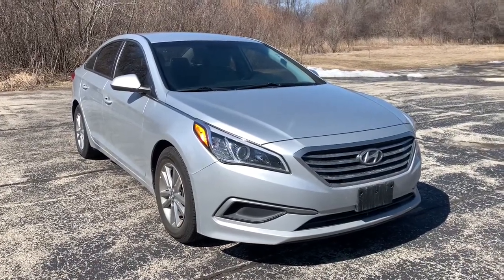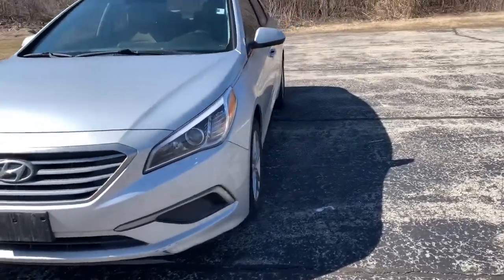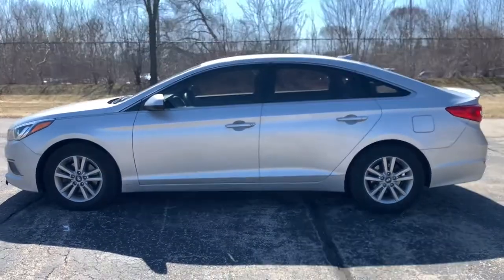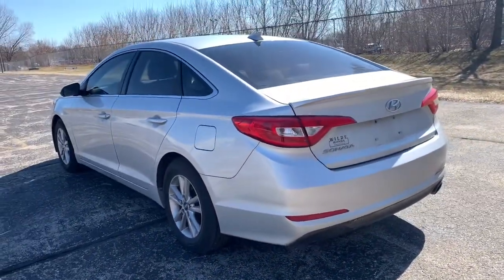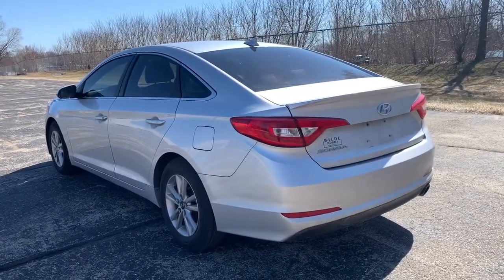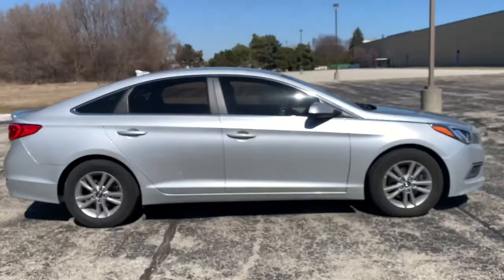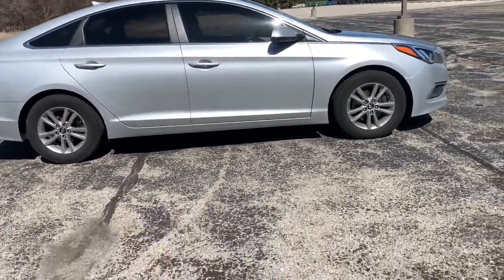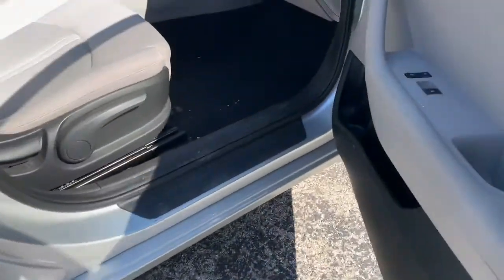2016 Hyundai Sonata Milwaukee, Shorewood, Brown Deer, Brookfield, Menomonee Falls, WI CP12222A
Symphony Silver Used 2016 Hyundai Sonata available in Glendale, Wisconsin at Andrew Chevrolet. Servicing the Milwaukee, Shorewood, Brown Deer, Brookfield, Menomonee Falls, WI area.

Andrew Chevrolet
1500 W. Silver Spring Dr

Recent Arrival! Clean CARFAX. Gray Cloth.brbrbrSymphony Silver 2016 Hyundai Sonata Base 4D Sedan 6-Speed Automatic with Shiftronic 2.4L 4-Cylinder DGI DOHC FWD 25/38 City/Highway MPGbrbrbrWANT TO SAVE TIME AND MONEY? CHECK OUT SHOP-CLICK-DRIVE AT ANDREW CHEVROLET. Go to any used or new vehicle on andrewchevrolet.com and click on the Explore Payment Options button. Then you can enter your zip code to view and select local offers estimate your trade-in value calculate your payment using real-time bank information personalize your vehicle with GM accessories and so much more.brbrbrMYCHEVROLET REWARDS PROGRAM. You deserve to be rewarded for your loyalty that is why Andrew Chevrolet is proud to participate in the myChevrolet rewards program. Its an owner loyalty program that gives you points for your business with Chevrolet. Buying a vehicle? You get points for that! Getting a routine oil change? You get points for that too!! Then redeem the points that you have earned towards future services vehicle purchases Onstar services accessories and much more! Ask an Andrew Chevrolet Sales Manager for more details and exclusions.brbrbrAwards:br  * 2016 KBB.com Best Buy Awards Finalist   * 2016 KBB.com 10 Most Comfortable Cars Under $30000   * 2016 KBB.com 10 Best Used Cars Under $15000   * 2016 KBB.com 10 Best Sedans Under $25000   * 2016 KBB.com 10 Most Awarded Cars   * 2016 KBB.com 16 Best Family Cars   * 2016 KBB.com 5-Year Cost to Own Awards